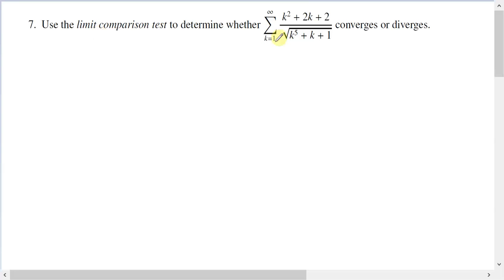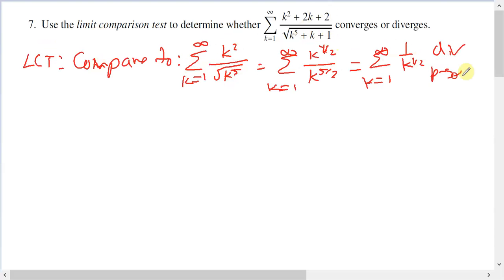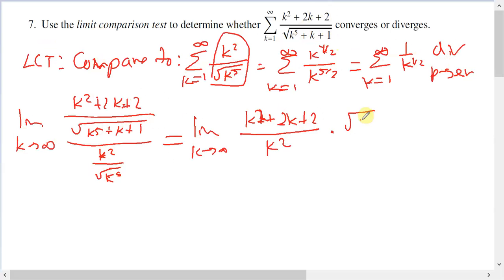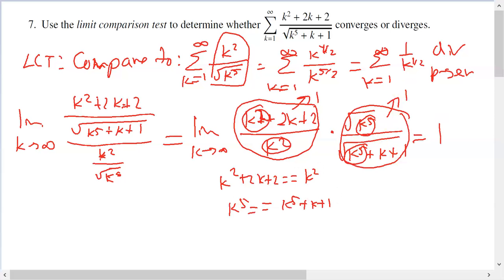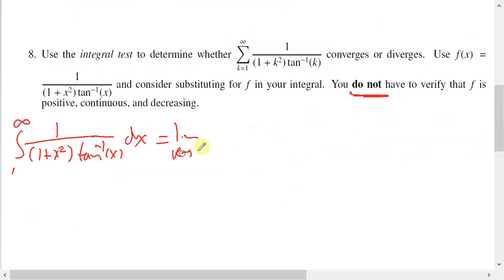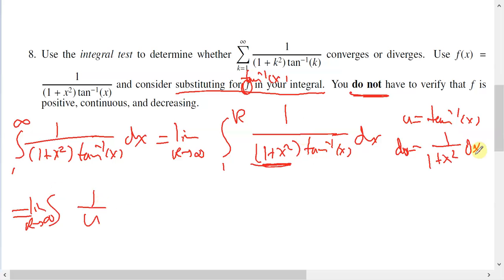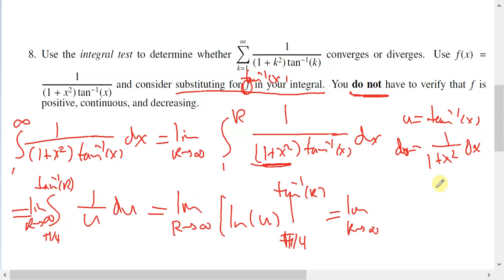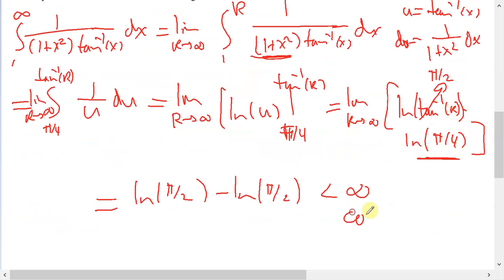Exam 4, Page 4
Calculus II Exam Solutions